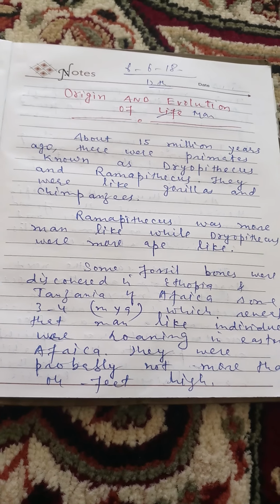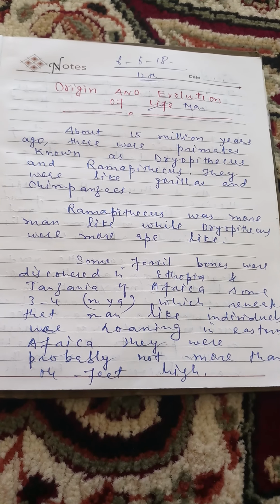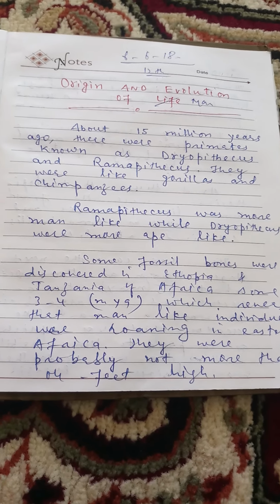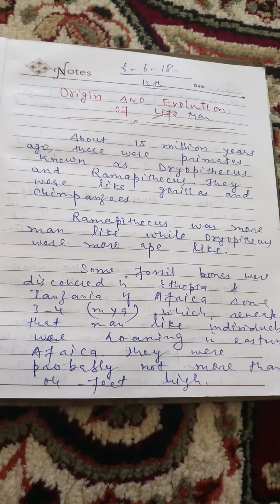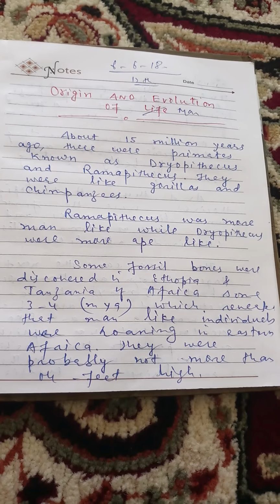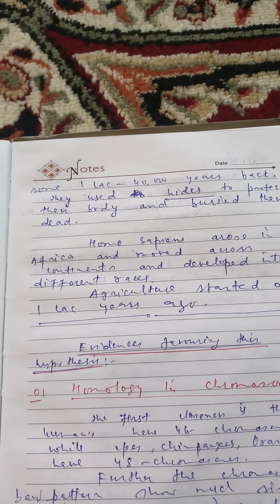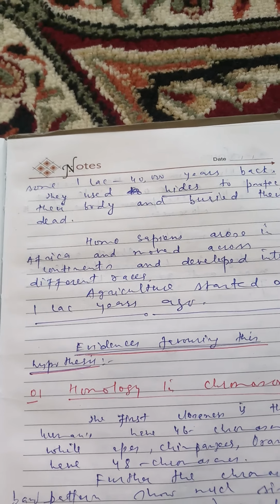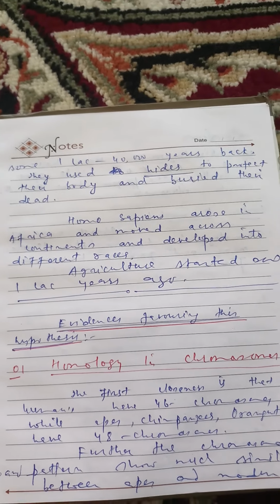Origin and evolution of man, 12th Zoology